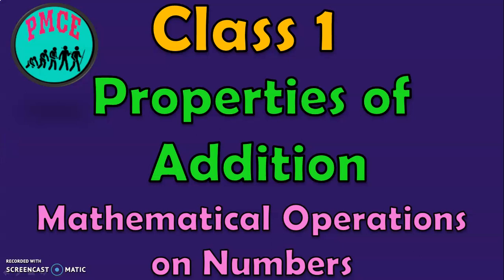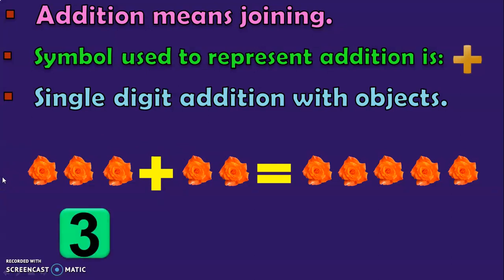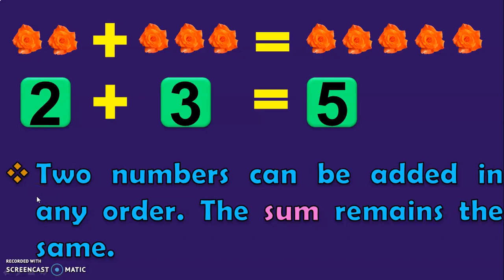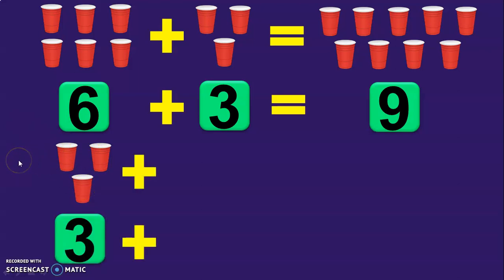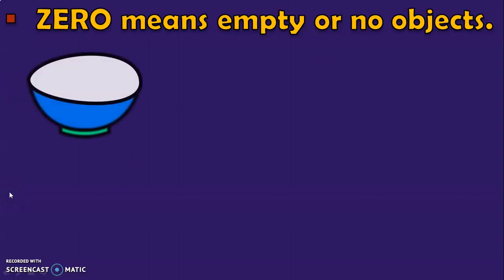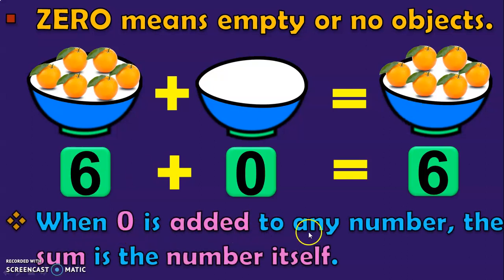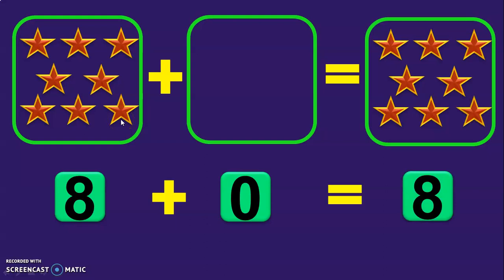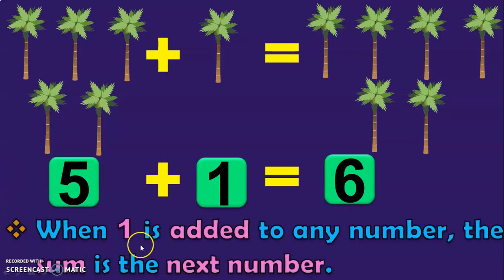Class 1 | Properties of Addition | PMCE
The 3 propertiesofaddition that children will learn in Class1 is explained in this video with illustrative examples. To know and understand what the 3 properties are watch this video.

Links related to ADDITION videos in Class 1:
Watch this video NEXT: